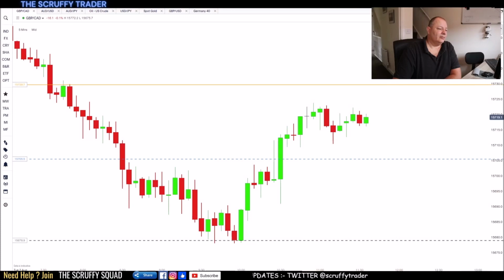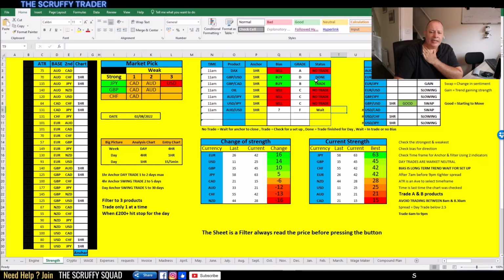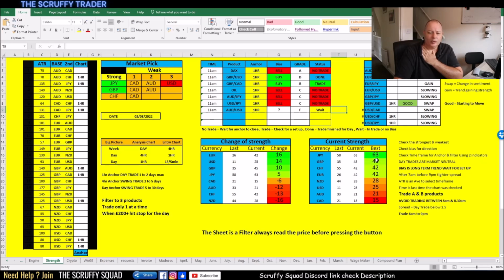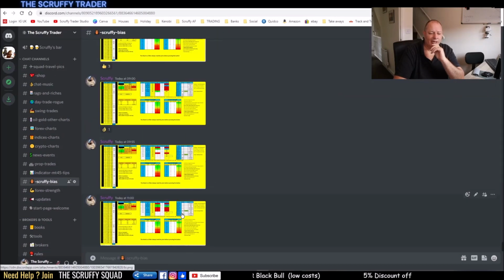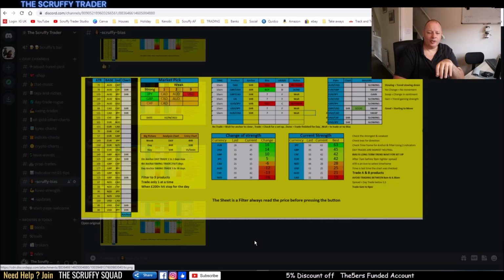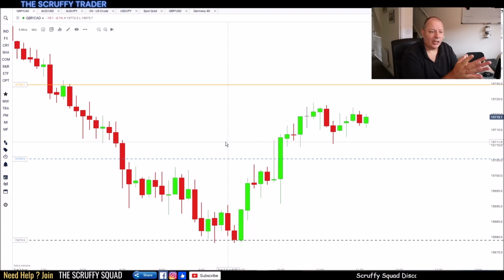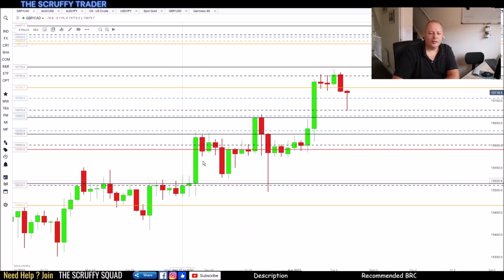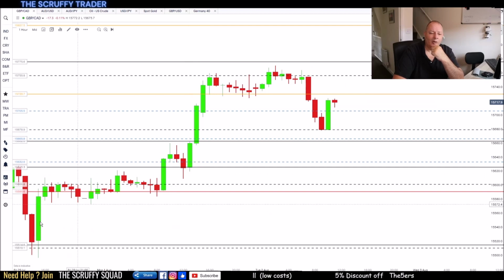🔴 LIVE DAY TRADE = GBP/CAD = How to read Forex chart